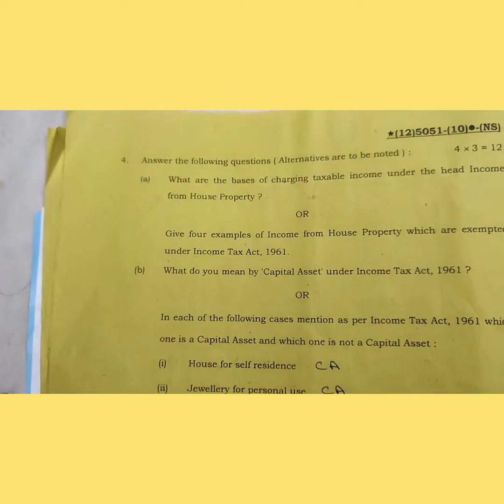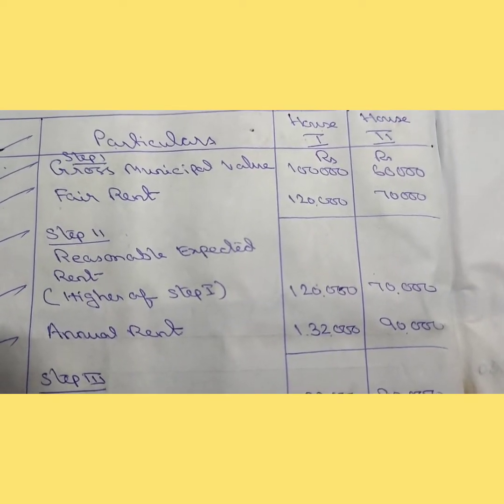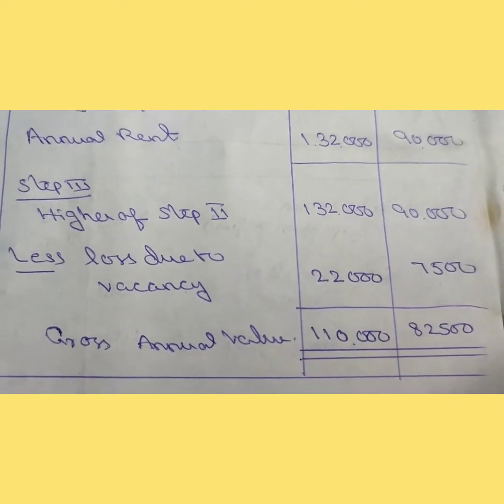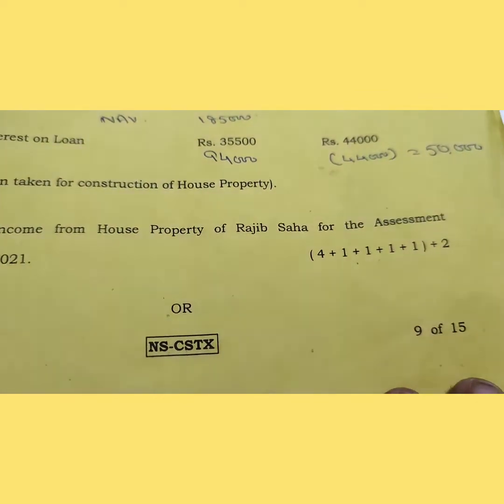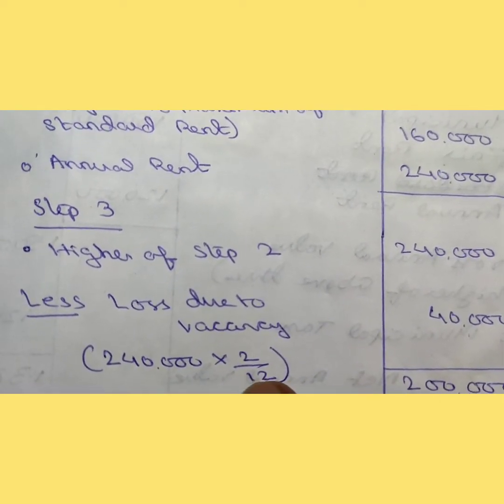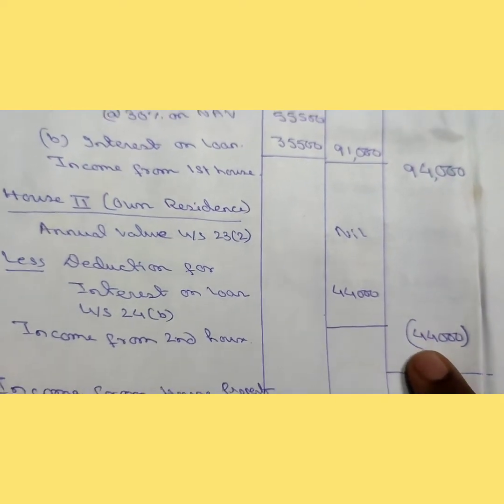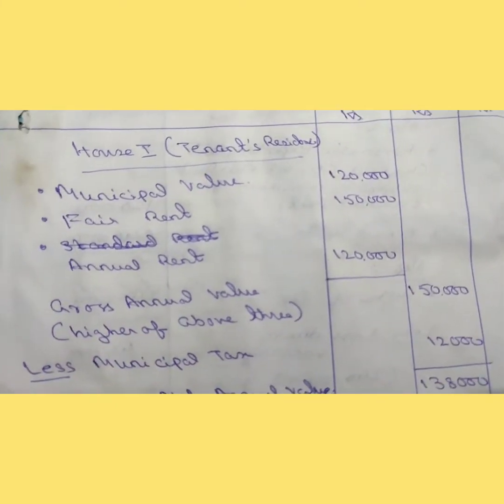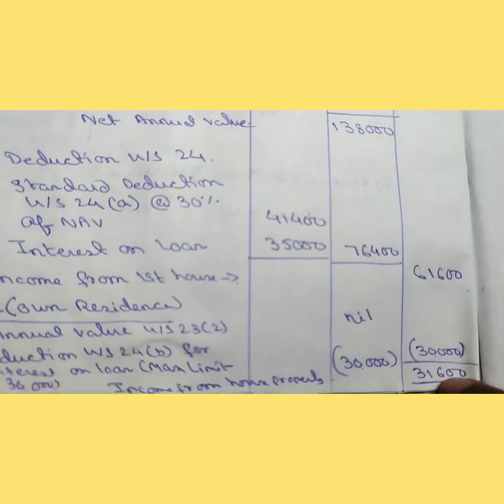Higher secondary Question paper - 2022 Income from house property all